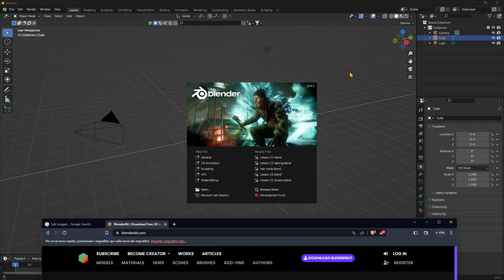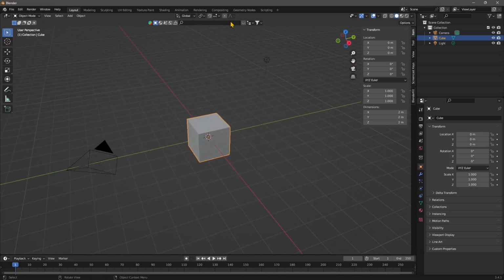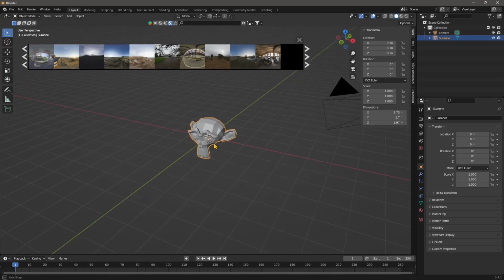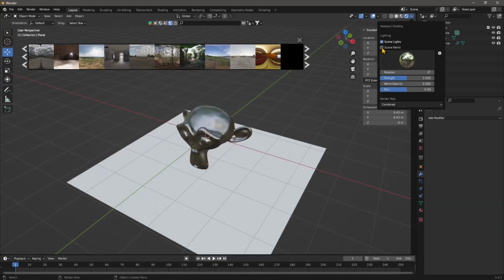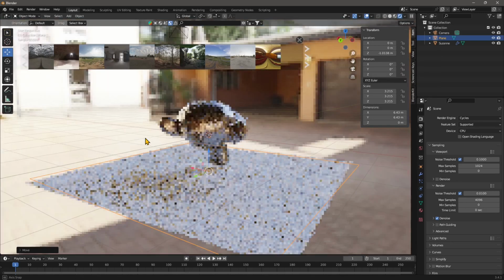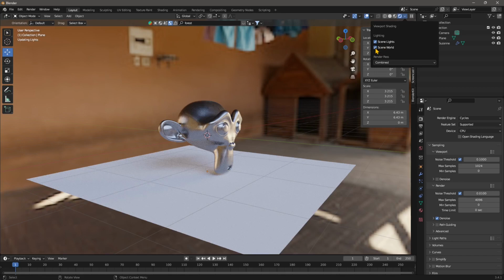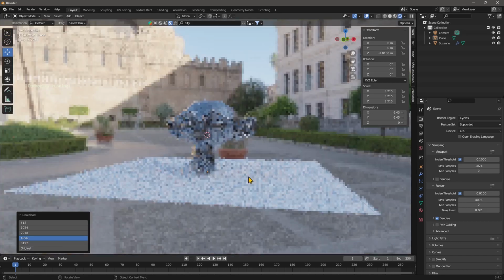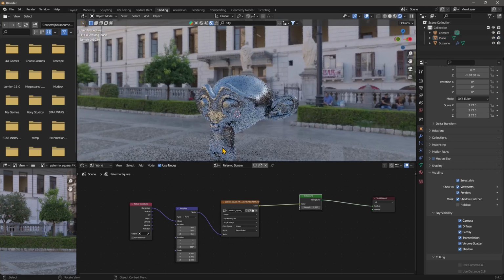Videoguide - How to Download and Use Free HDRI Textures in BLENDER, Environment Maps from BLENDERKIT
Videoguide - How to Download and Use Free Environment Maps, HDRI Textures in BLENDER from BLENDERKIT, Mapping, Rotation, Shadow Catcher